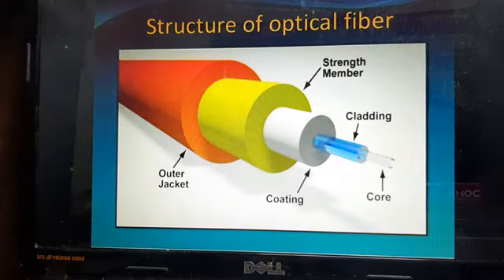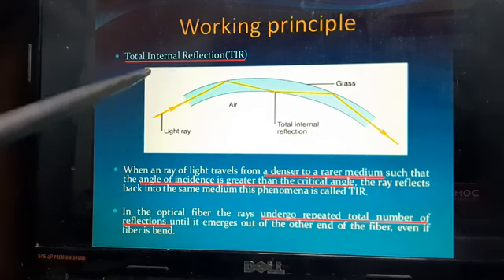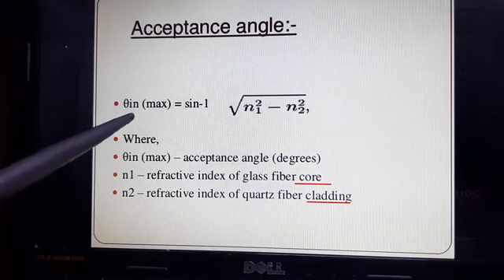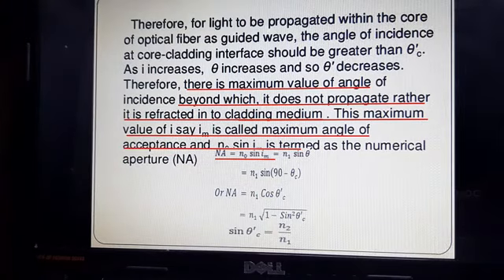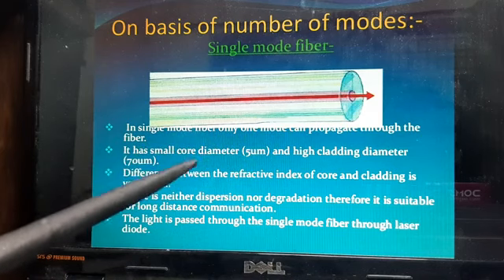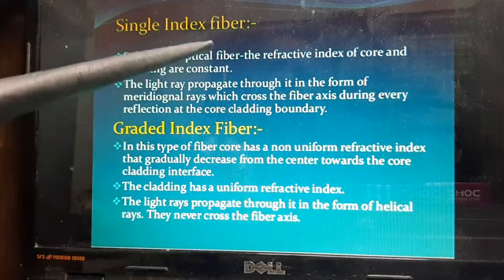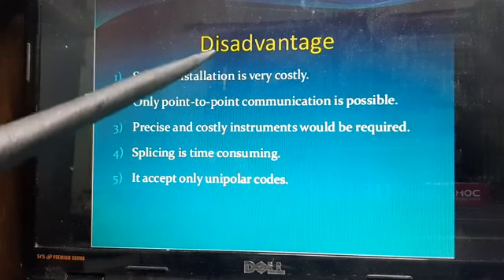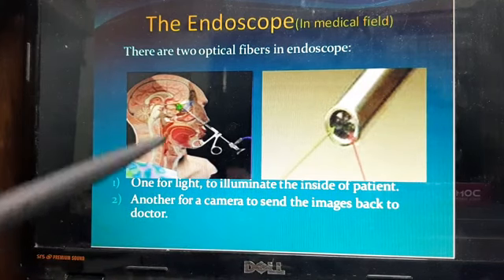Fundamentals of Optical Fibers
For B.Sc 4th Semester